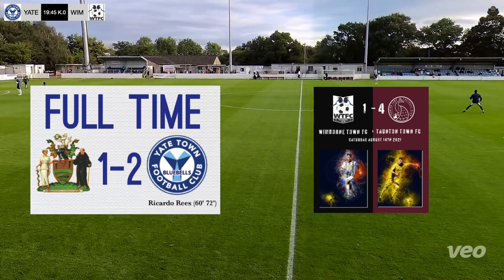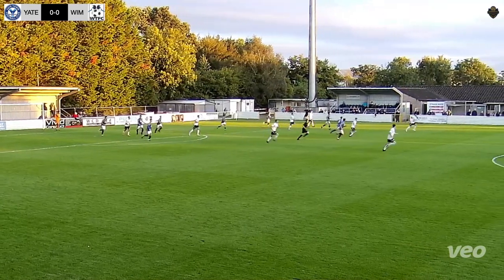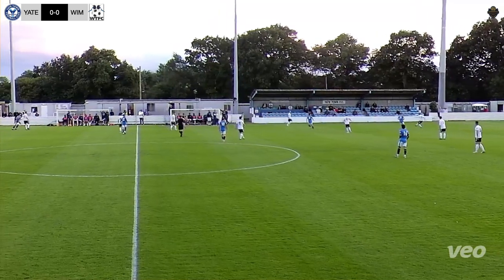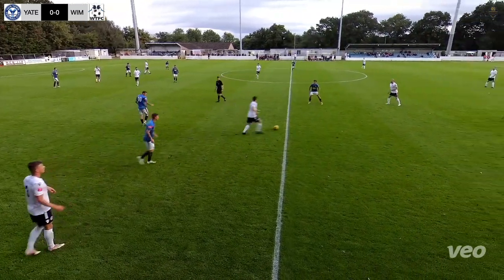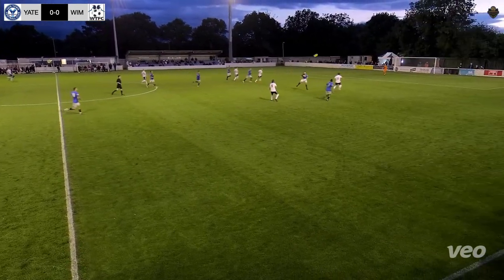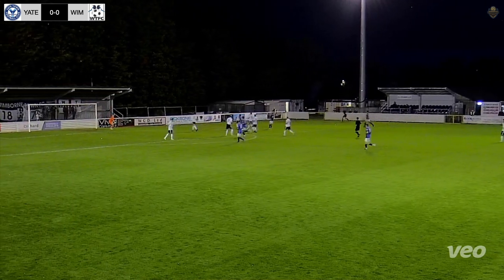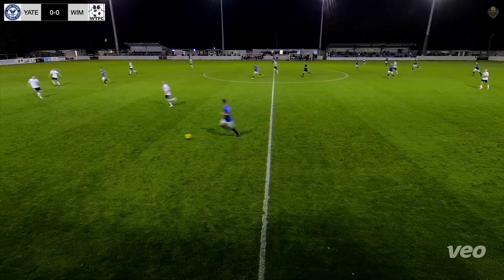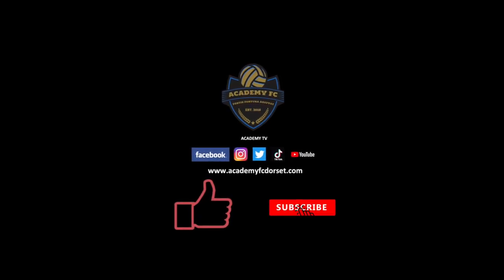Yate Town v Wimborne Town 17th August 2021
Yate Town were hosts to Wimborne Town in this Southern League Premier South football match on Tuesday 17th August 2021, it is match day 2 with Yate Town coming into the game after beating Harrow Borough on Saturday 14th August. They were feeling confident, especially having home advantage, in contrast to Wimborne Town who despite going a goal in front ended up losing 1-4 to Taunton Town at the New Cuthbury. A tough game that was really decided by a soft penalty just before half time. You can watch Highlight of Wimborne Town v Taunton Town

We left Wimborne at 4ish and arrived at the South West Interiors Stadium at 19:45 while James Stokoe and his coaching team put the lads through their paces. I set up the VEO Sports Camera and GoPro action cameras ready for kick off, whilst speaking to some of the home fans and admiring the award-winning home pitch. The pitch is in a great location with very tall trees acting as a shield to the pitch, the scene was set and kick-off was fast approaching. Curiosity got the better of me and I had to enquire regarding the awards they had won! Which include 1) FA Groundsman of the year for the Southern FA 2) Groundsman of the year for clubs in step 3/4 (National Award) both in 2016 but the pitch was like carpet!

As kick-off approached the perimeter started to fill with fans, the final attendance was 171 on the night, before I knew it the teams were coming out and the ref got us under way. In the first half both teams seemed to cancel each other out, both soak up spells of pressure and no real clear-cut chances were being produced. Concentration was high from both teams who had a solid shape. I enjoyed a portion of chips and a cheeseburger during half time followed by a quick pint in the BlueBells Community Sports Club, which is attached to the stadium and is also available for hire. If you are interested please check out the short video on the facilities " Wimborne Town FC Food Trip 2021."

Yate Town were the first team out, shortly followed by Wimborne Town, James Stokoe was probably rallying the lads to push on for the second half to get the win, whilst ensuring they were still solid at the back. Yate Town got us under way in the second half and Wimborne Town came flying out of the traps enjoying some great spells of possession and creating a few half chances, football tends to come in waves, when the two sides are evenly matched and before long Yate Town created some golden opportunities to take the lead, luckily for Wimborne Town, Yate Town simply just were not clinical enough in the final 3rd. The referee wasn't too bad, some late calls, but it is never easy and you’re always going to ruin someones night.

Not much more that you can say really but enjoy the video and just bare in mind the commentary will get better once I have familiarised myself with the team more! If you are interested in grassroots football please check out my Sunday League team Academy FC. I record every match and full highlights are on my YouTube channel

To keep up to date with all the action at Wimborne Town please visit their

00:00 Introduction
00:41 Pre-match build up
02:07 Kick-off
02:33 Lewis Beale Yellow card ??
03:02 Nutmegs Keep them together kids!
03:07 Yate Town Corner
03:31 Wimborne Town Free Kick
04:55 Connal Morrision Great Tackle (in the box as well)
06:22 Yate Town Free kick
07:12 Wimborne half chance
07:38 Billy Terrell save
08:46 Great play by Yate Town
09:43 Half Time
09:53 The food
10:07 Second half
11:12 Important header by Ben Scorey
11:47 Daniel Strugnell header just over
12:08 Connal Morrision Skipping past Sam Turl
12:25 Yate Town header over
12:38 Yate Town missing a golden opportunity 1
13:36 Great tackle from Jamie Adams
14:25 Wimborne Town Free Kick on just outside the box
14:41 Daniel Strugnel's header saved by Andrew Hannah
15:32 Wimborne Town Shot just over
15:52 Lewis Beale's shot saved by Andrew Hannah
17:37 Yate Town missing a golden opportunity 2
17:59 Yate Town missing a golden opportunity 3 the crowd though it was in
18:20 Yate Town Corner
18:40 Full time league table